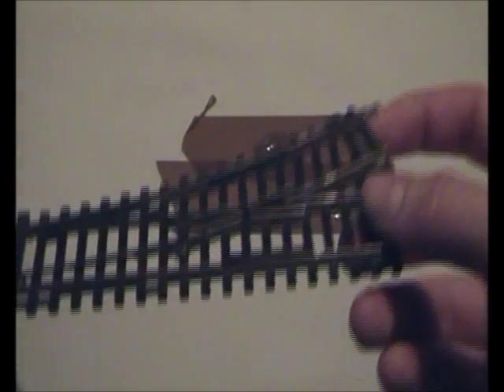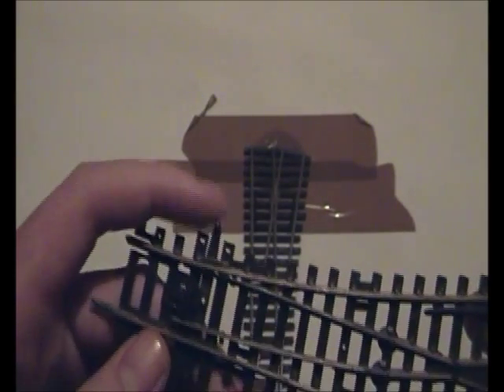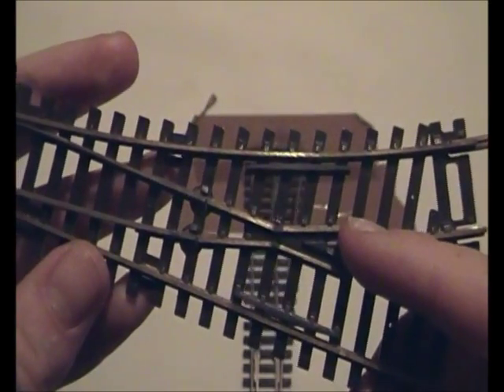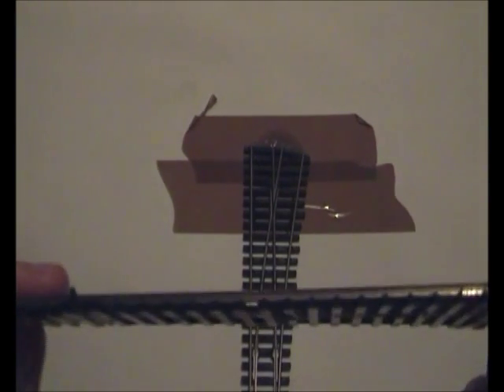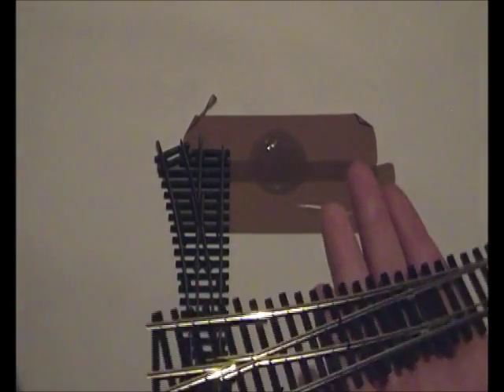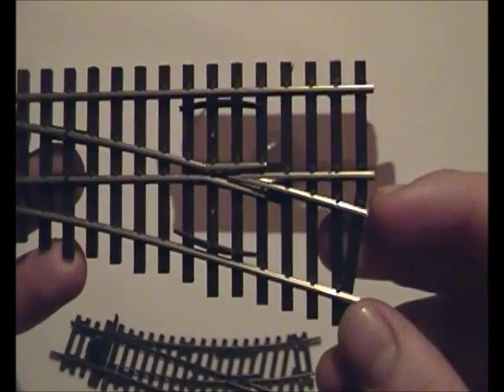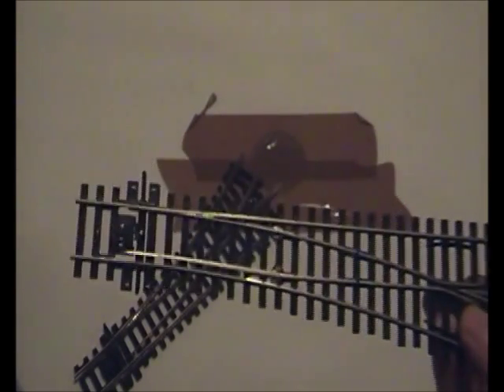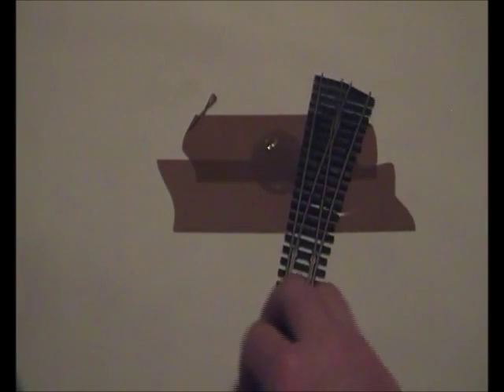Difference Between Code 100 Track To Code 75 Track